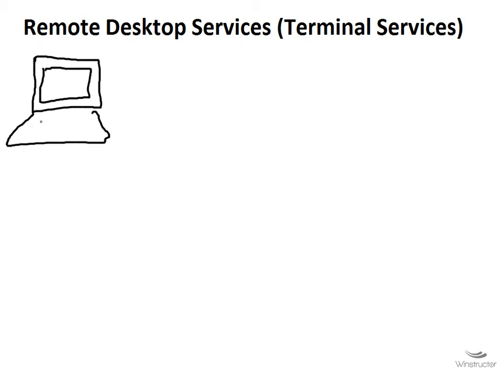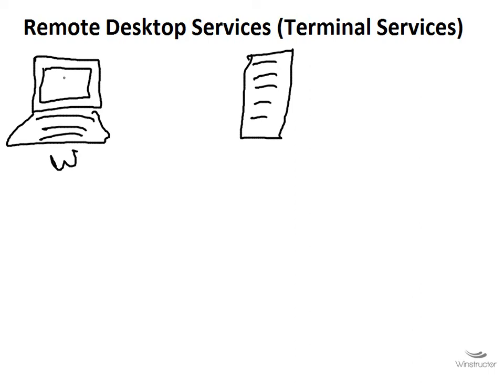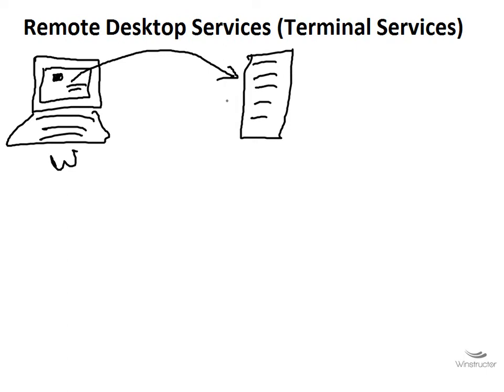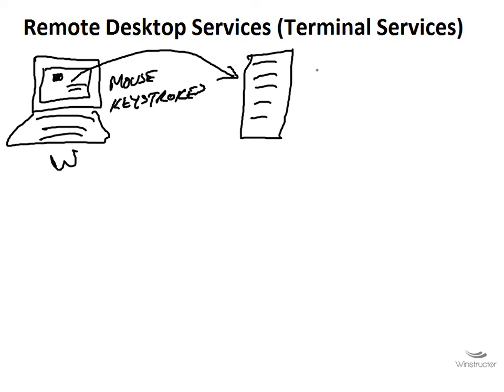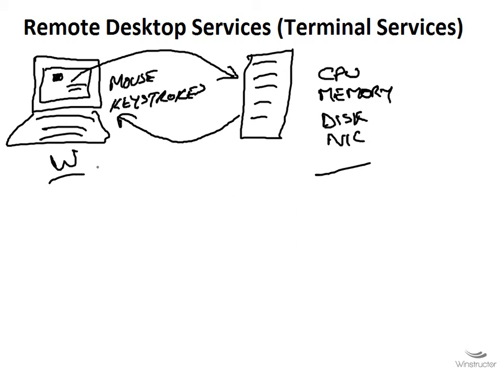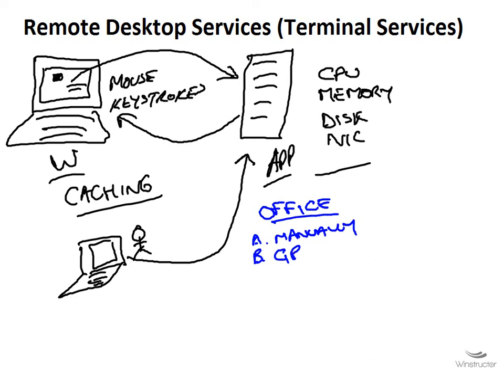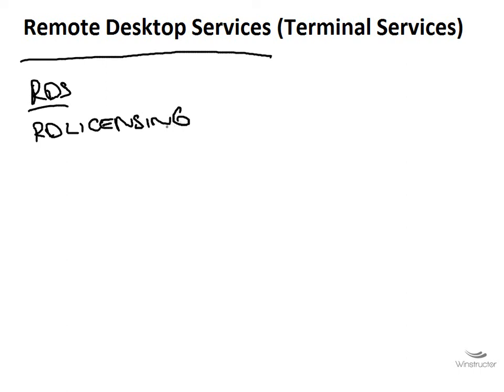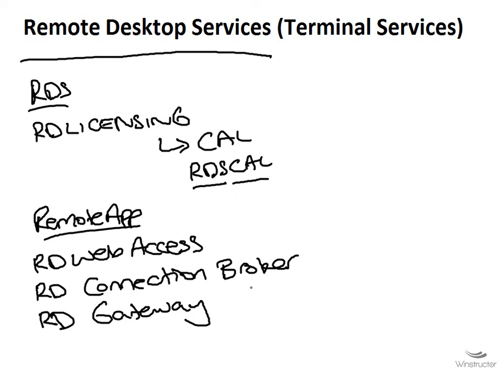Win2008 Remote Desktop Services Terminal Services